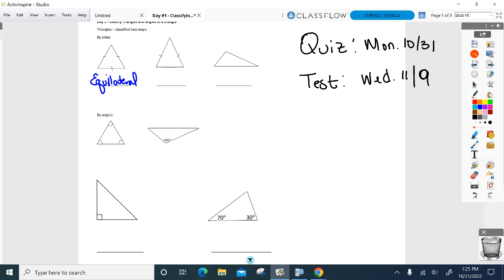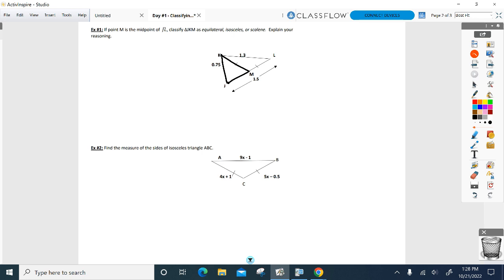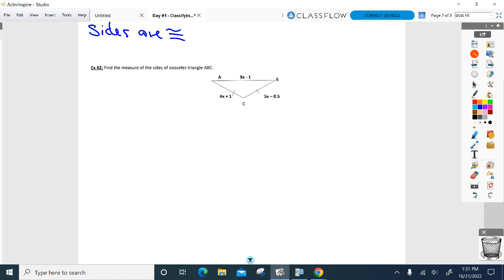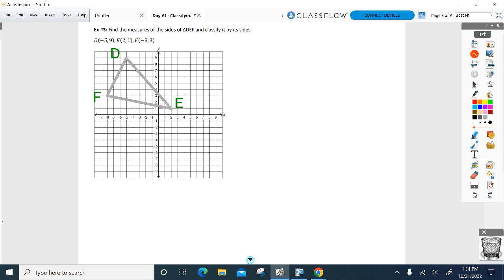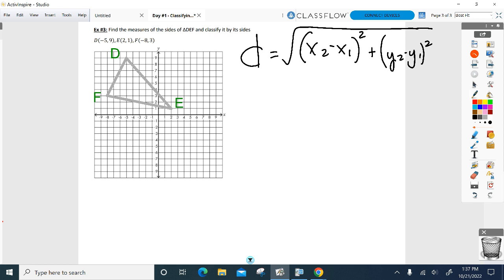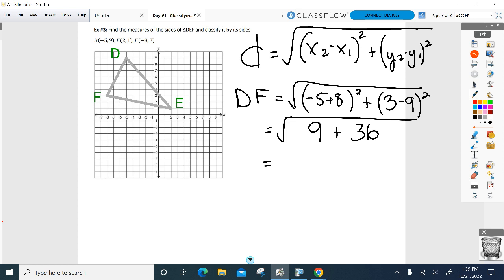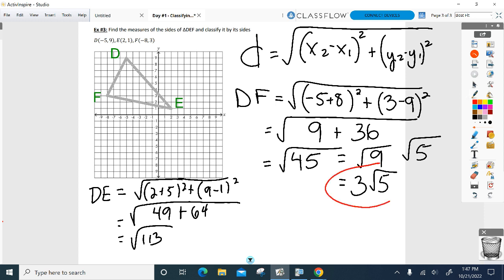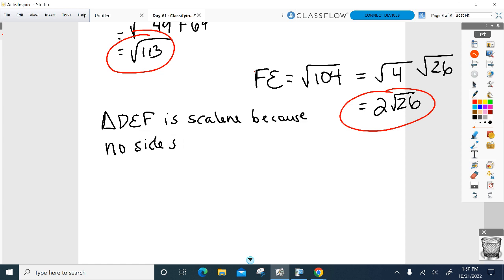Honors Geometry BC Oct 21st - Unit 4 Day 1 - Classifying Triangles